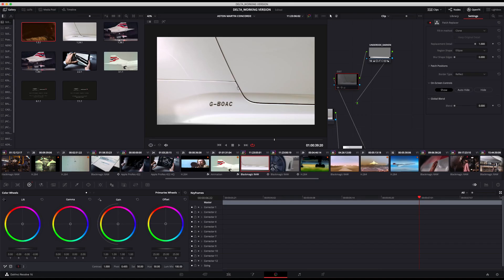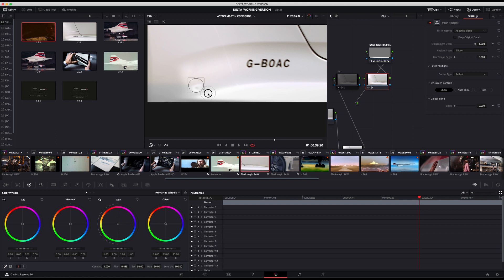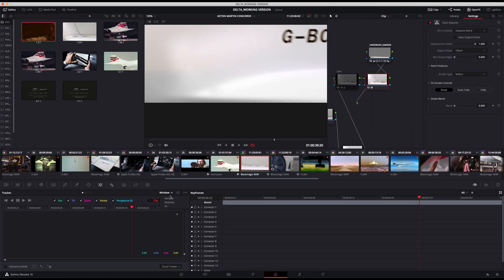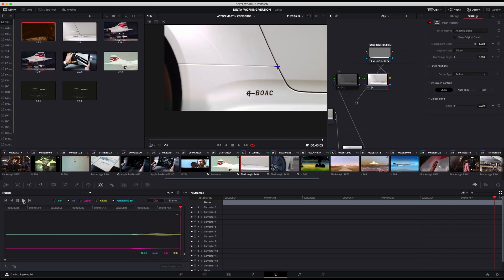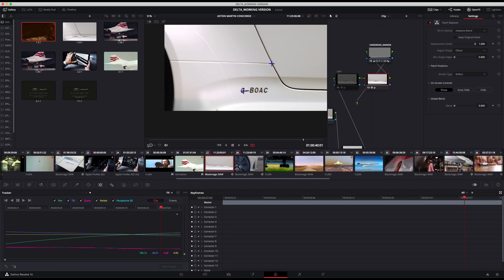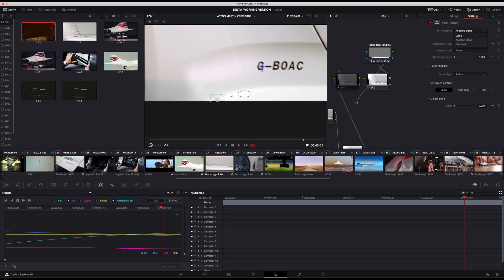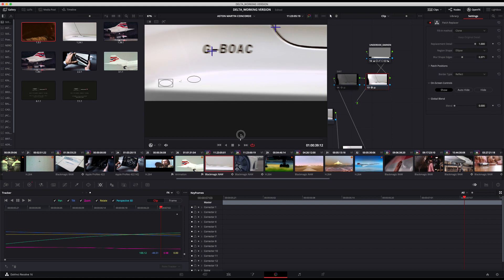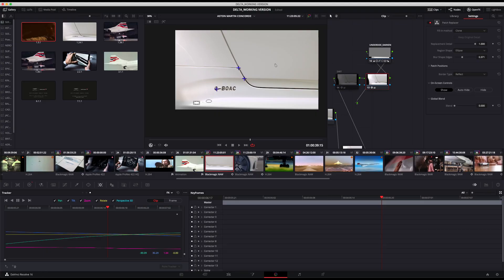PART 3 - Patch replacer & tracking FX - Doing it all in Davinci